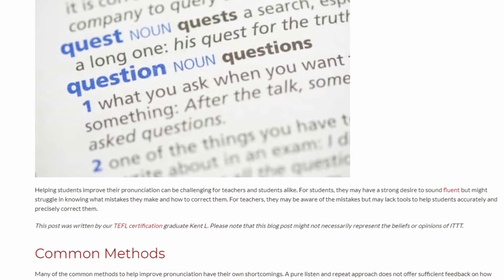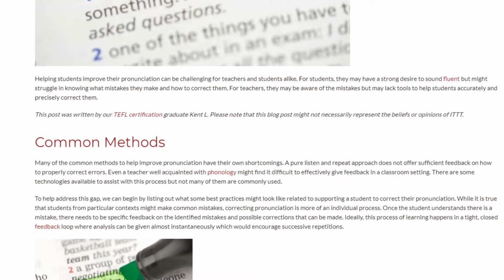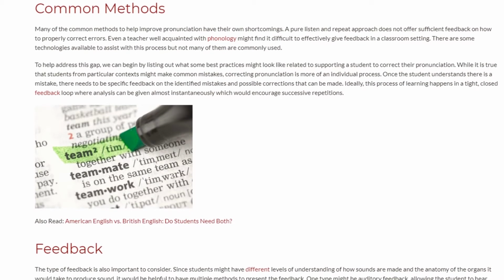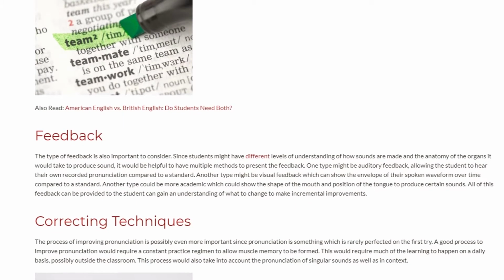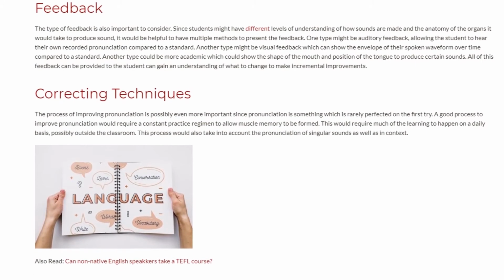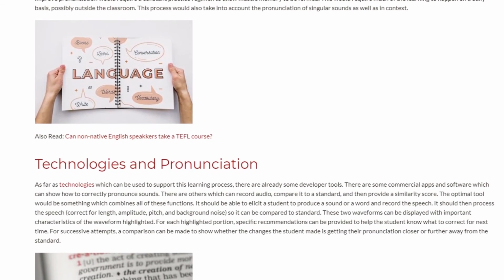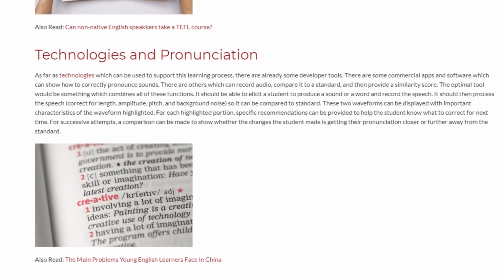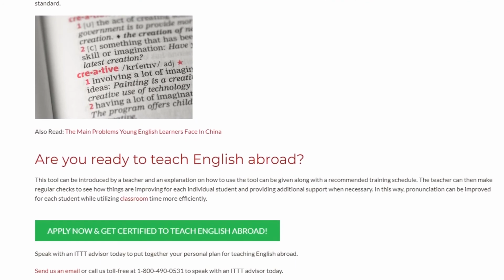The Ideal Tool for Pronunciation Training | ITTT TEFL BLOG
Helping students improve their pronunciation can be challenging for teachers and students alike. For students, they may have a strong desire to sound fluent but might struggle in knowing what mistakes they make and how to correct them. For teachers, they may be aware of the mistakes but may lack tools to help students accurately and precisely correct them.